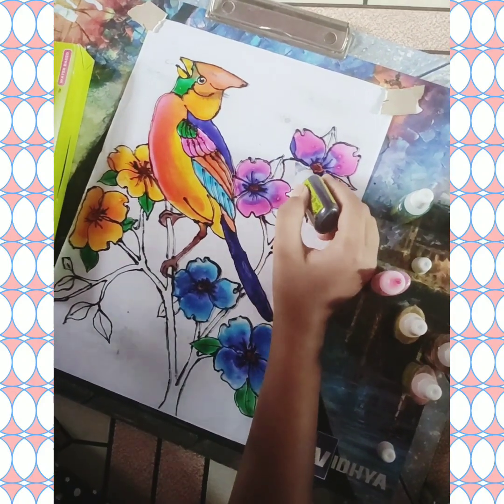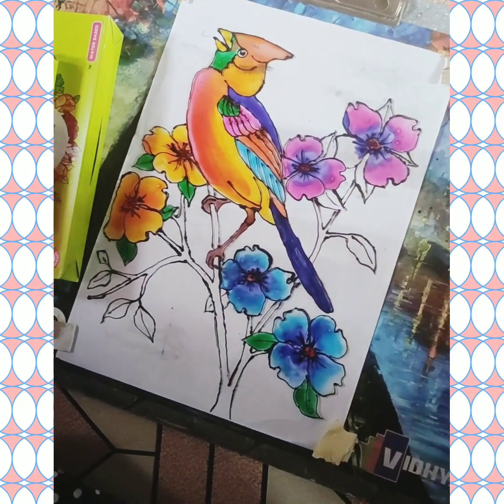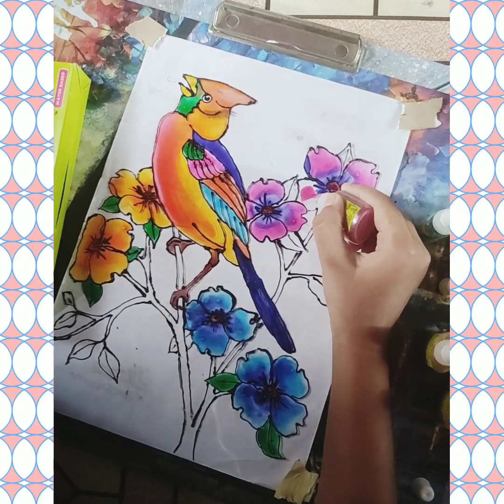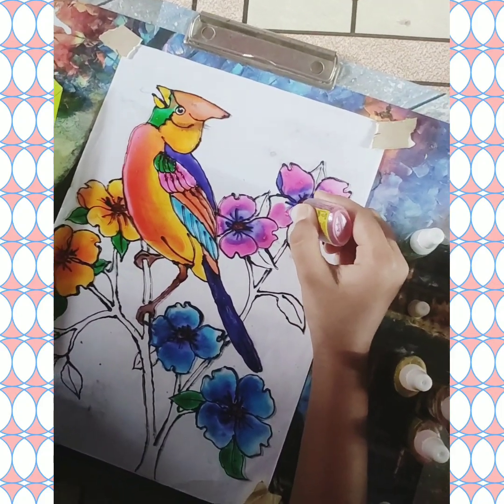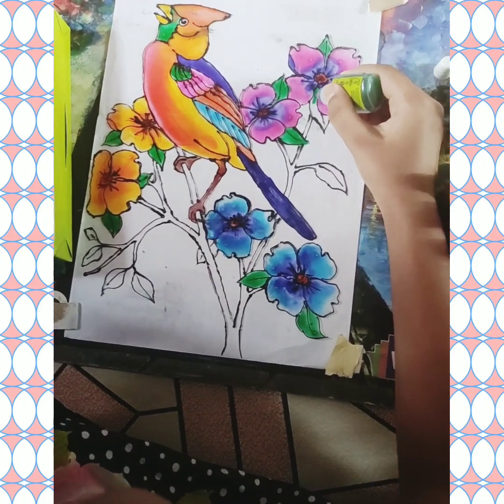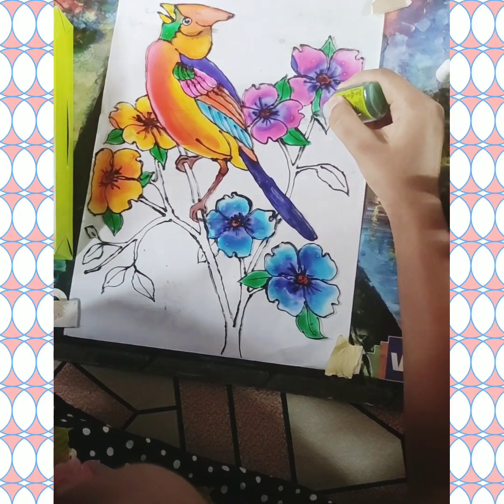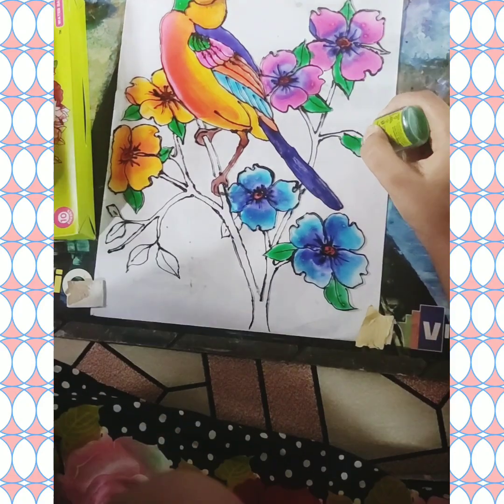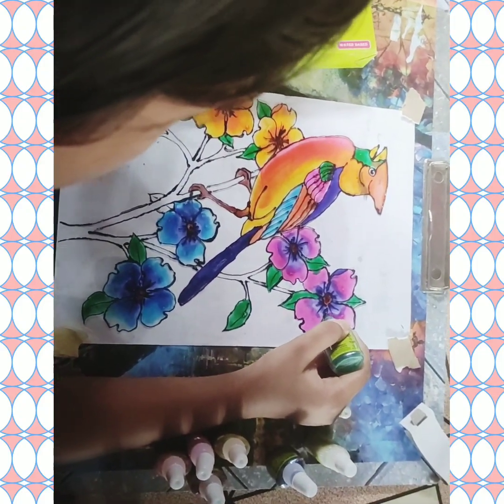Glass Painting// A 🐦 is Chirping on a glass Paper😃😃❤️❤️Aradhya Sharma ❤️❤️ Subscribe 🙏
A Glass Painting Practice

A 🐦 is Chirping on a glass Paper😃😃❤️❤️Aradhya Sharma❤️❤️

This is the first time I am practicing glass painting and I just shared with you ❤️❤️

keywords 👇
glass paper painting,
glass paper painting designs,
glass paper painting for beginners,
glass paper painting kaise karen,
glass paper painting kaise banaen,
paper glass painting ideas,
glass colour painting on paper,
glass bottle painting with tissue paper,
glass painting with silver paper,
glass painting paper name,
paper glass painting easy,
paper glass painting craft,
paper glass craft painting,
glass painting on glass paper,
glass painting in paper,
glass paper art,
glass easy painting,
glass paint pictures,
glass panel painting,
glass for painting,
glass painting on paper,
glass painting on foil paper,
painting in glass sheet,
red and pink painting,
silver paper glass painting,
using glass paint,
water colouring painting glass,
painting with glass,
painting drawing on glass,
paper glass artwork,
glass painting with paper,
glass paper drawing,
color glass paper,
glass canvas painting,
easy painting glass,
1 colour painting,
glass with painting,
easy painting on glass,
cute painting on glass